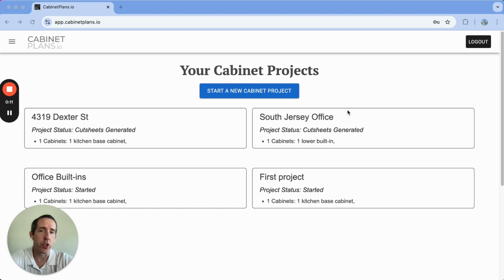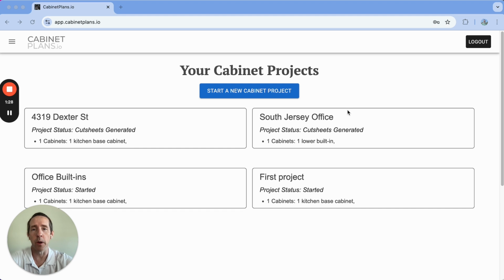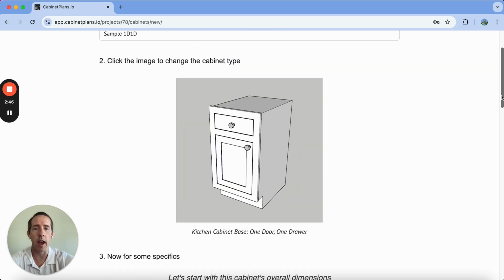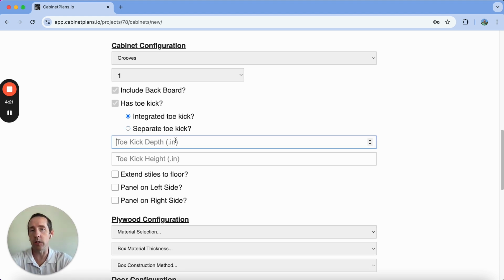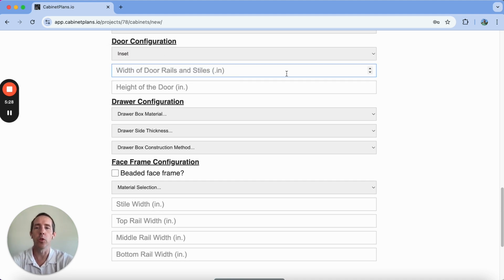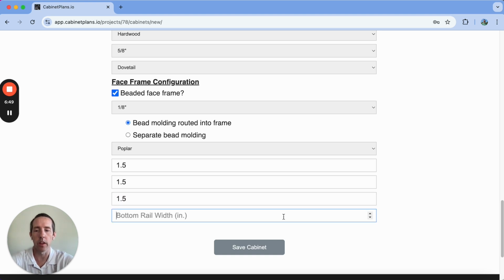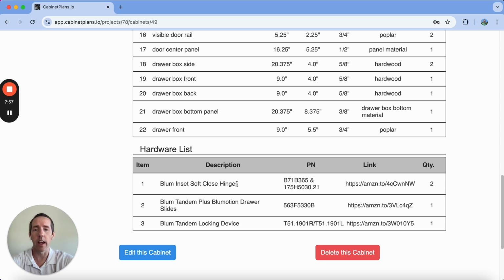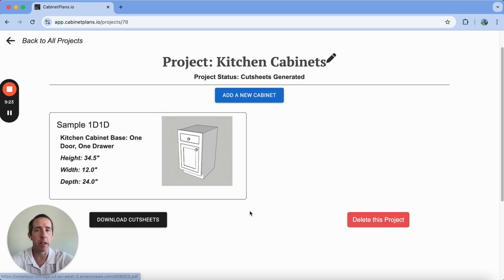How to Dimension Cabinets, Make a Parts List and Cutsheets with CabinetPlans.io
This video shows you how to use CabinetPlans.io to come up with a parts list and cutsheets starting from rough dimensions.

Sign up at CabinetPlans.io